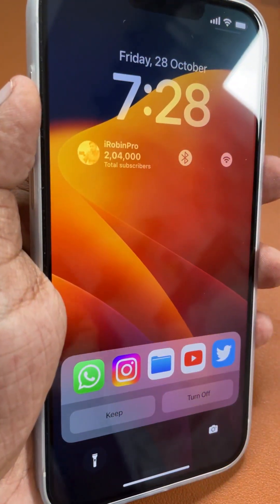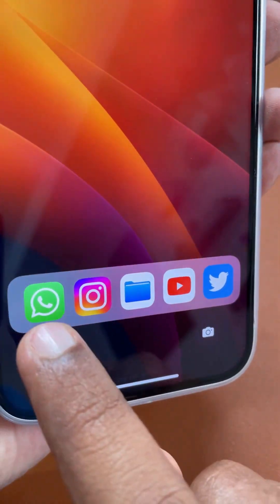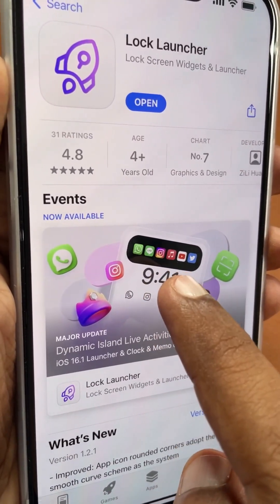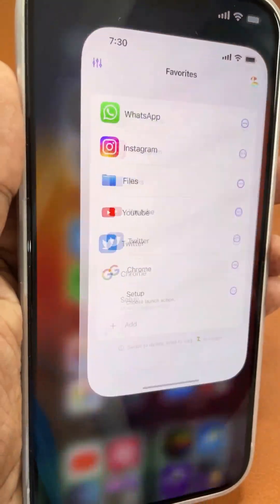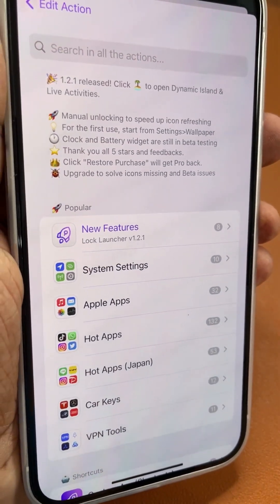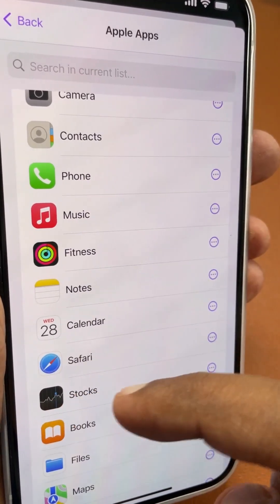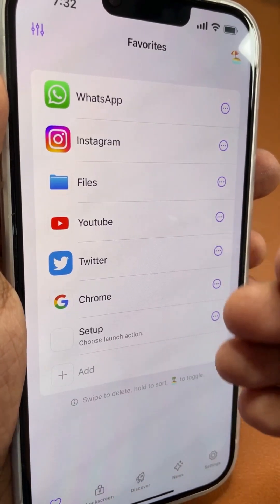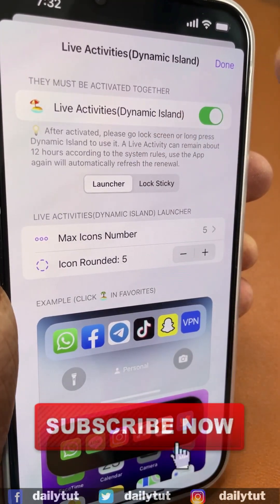Dynamic Island 🔥 Live Activities Widget App | Lock Launcher iPhone App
iPhone Dynamic Island and Live Activities Widget App Lock Launcher iPhone App is Worth $1? It's a Free Live Activities Widget App but if you like to unlock some extra features, you may buy this app for Lifetime at just $1. How it works? and Sharing my thoughts in this Episode.

Amazon India MFi Cable